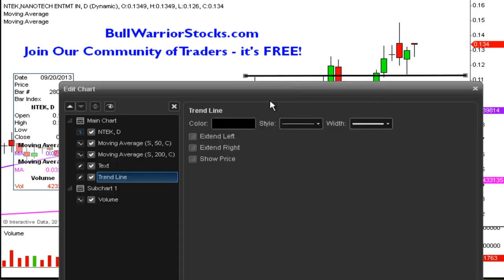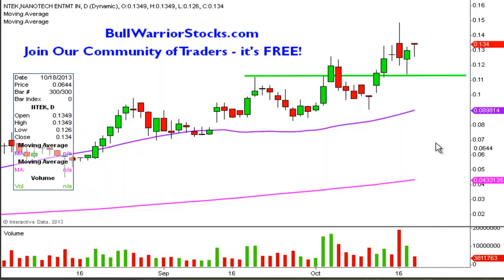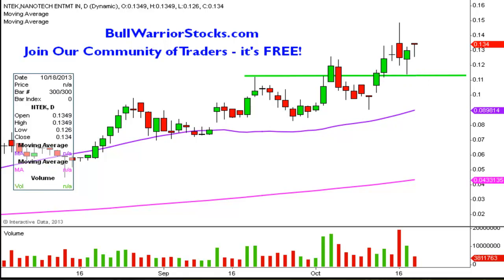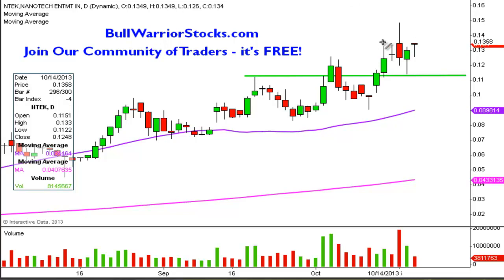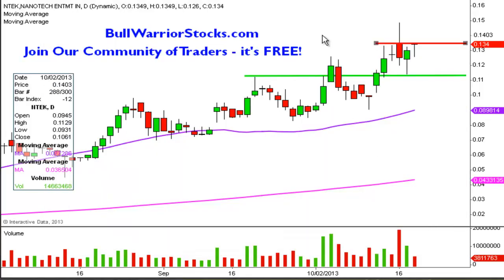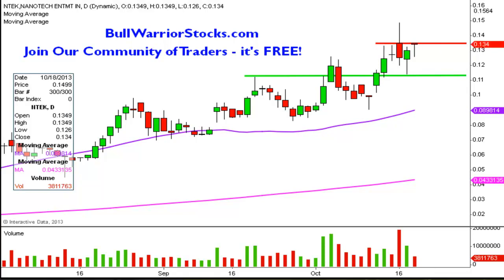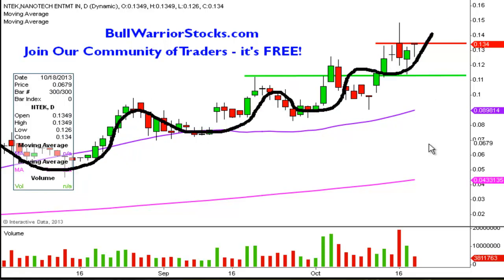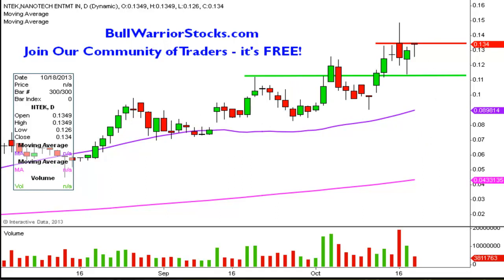NanoTech Entertainment, Inc. (NTEK) Penny Stock Trading Chart_10/18/2013